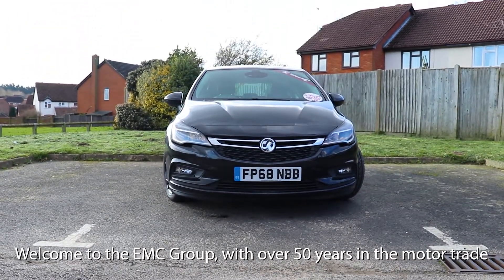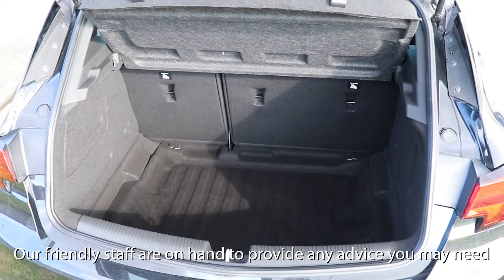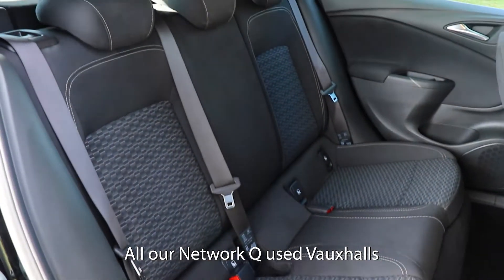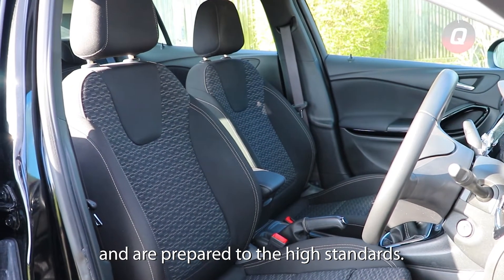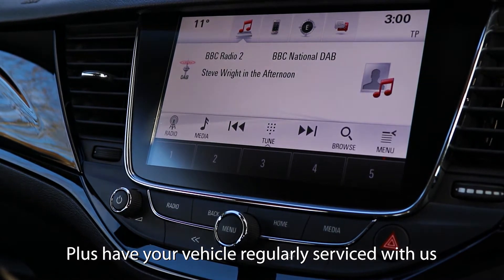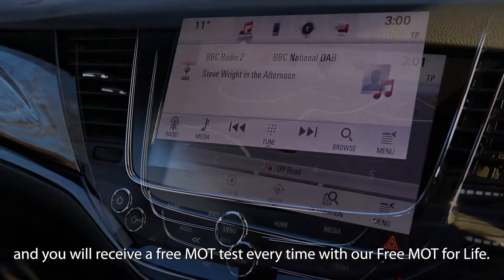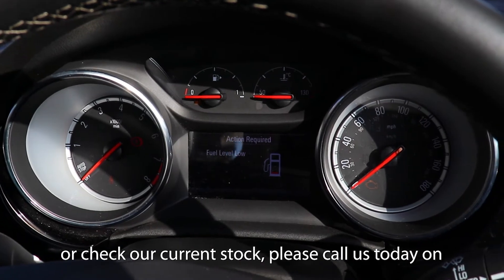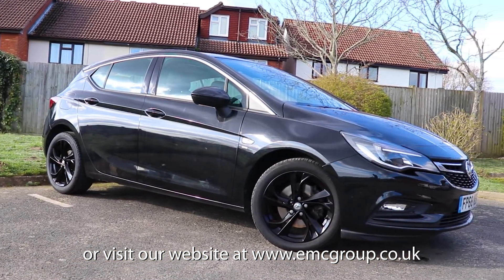VAUXHALL ASTRA 1.6T 16V 200 SRi Nav 5dr 2018 - Eastbourne Motoring Centre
Available to purchase outright, hire purchase or personal contract purchase. Making owning a quality used car easier than ever, for any budget.

To find out more about the vehicle in this video, book a test drive or explore our vast used car selection, please call us today on 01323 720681 or visit us